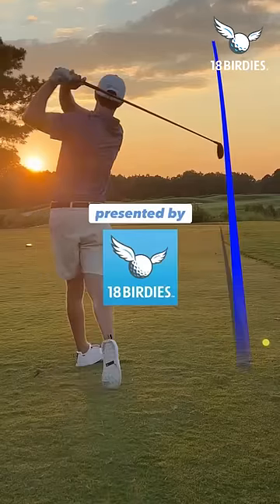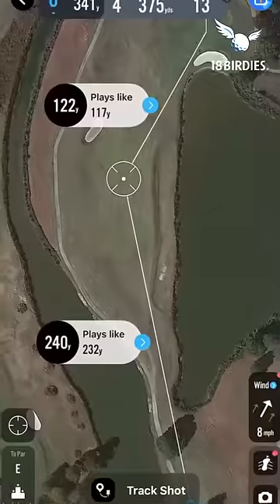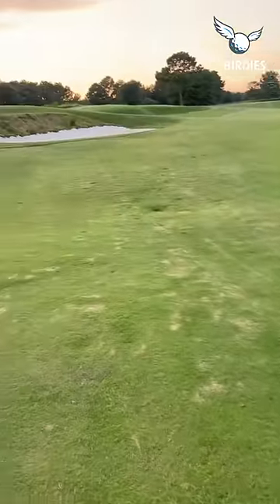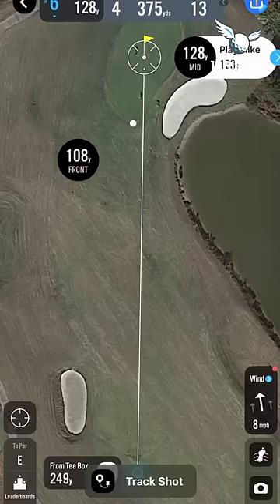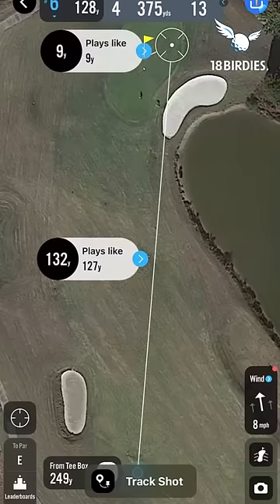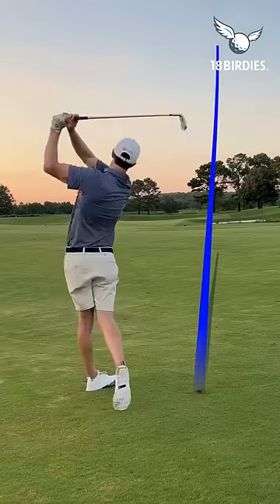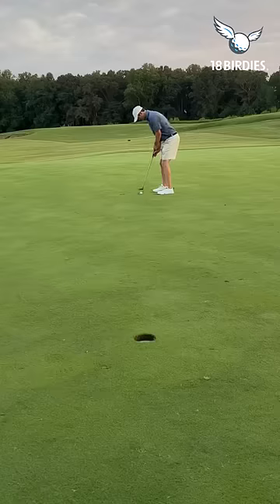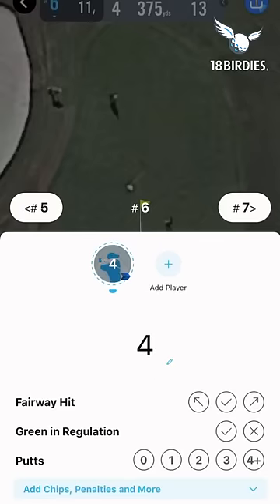Hole of the Day (Bryce Cope x 18Birdes) | 18Birdies is the #1 golf GPS and scoring app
Get the app today — it's free!  Experience the perfect blend of cutting-edge technology and golfing prowess with 18Birdies, offering unparalleled GPS accuracy, seamless score tracking, and a vibrant golf community.

18Birdies is THE #1 RATED DIGITAL CADDY
Get distances with GPS, keep score, track shots, and more – all the tools you need to play your best when you're on the course.

to learn more.